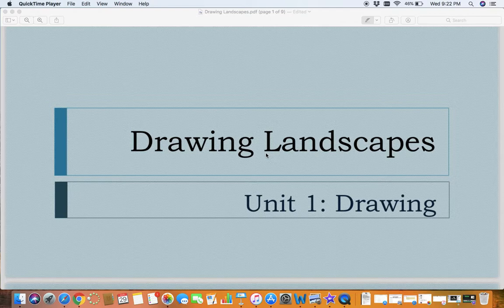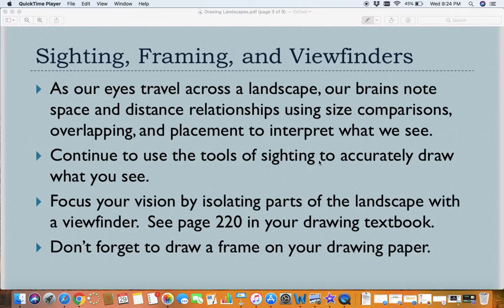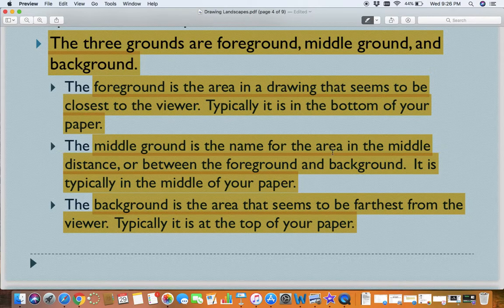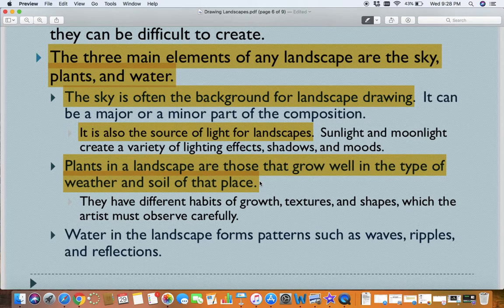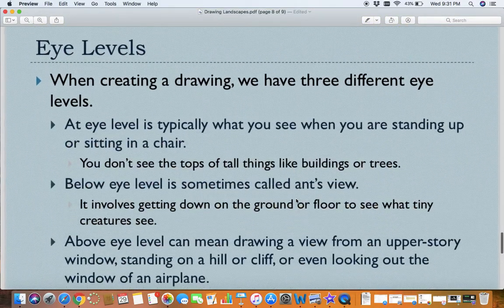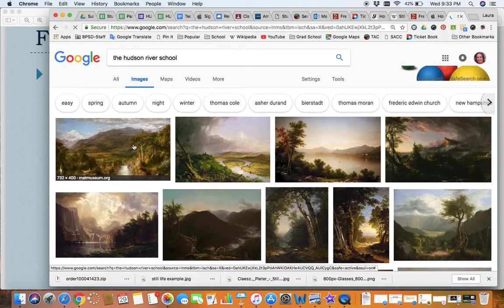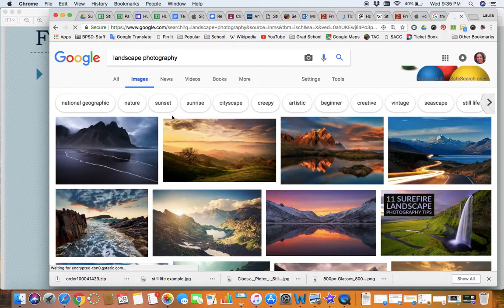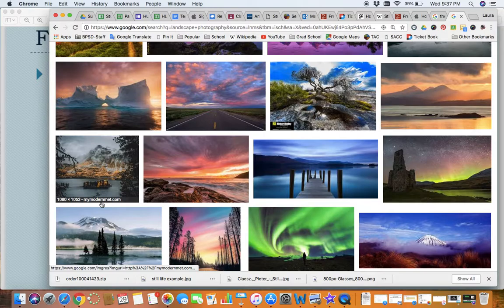Art II Sub Plan Video 8 30 18